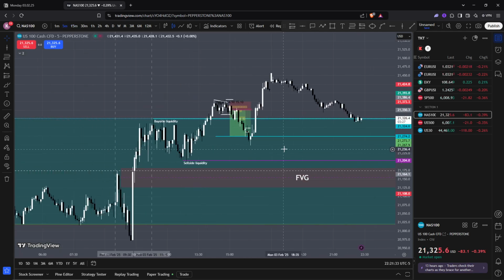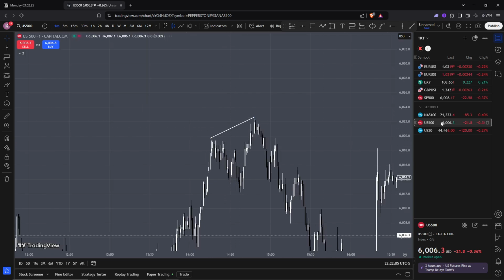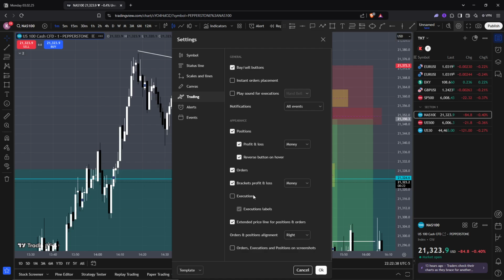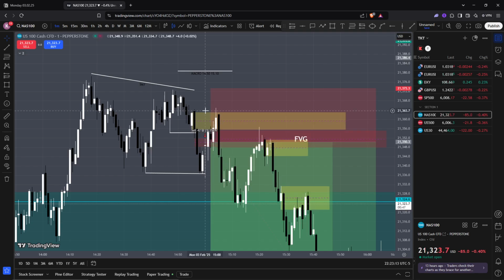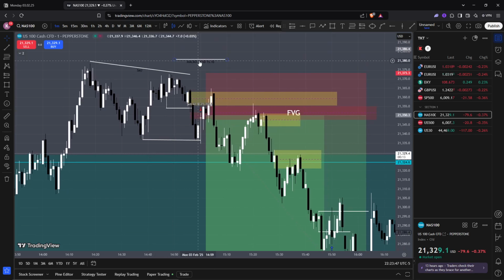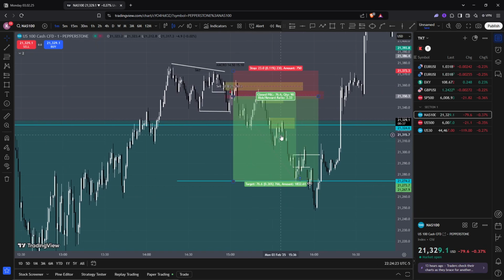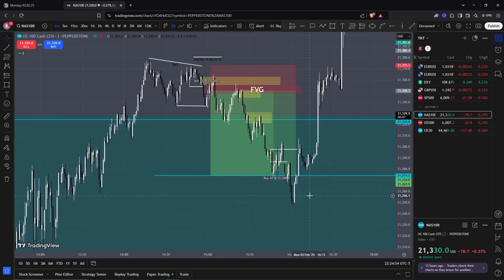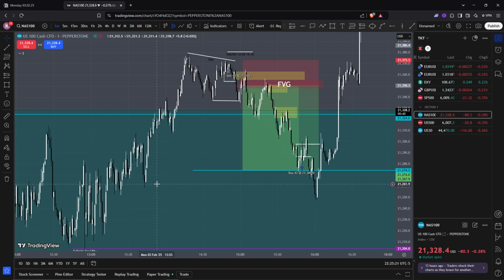TRADE BRAKEDOWN PM SESSION NASDAQ 02/02/25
In this video, I’ll be breaking down my latest trade using a demo account, which means I’m still trading with virtual funds, not real money.

Its my first trade brakedown leave me more time to be more confortable and becoming better in explaining my self.

"I dont care who is seeing this im just posting it for me to document my journey and look back in the future"